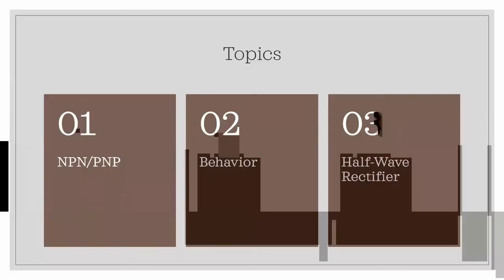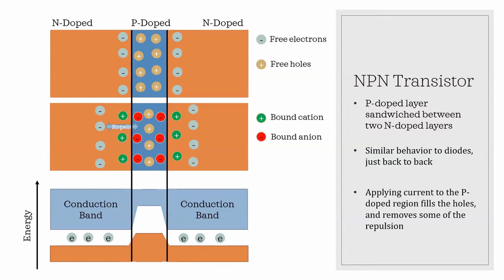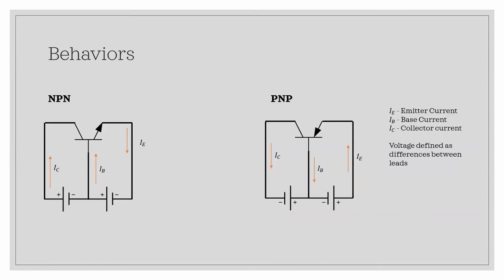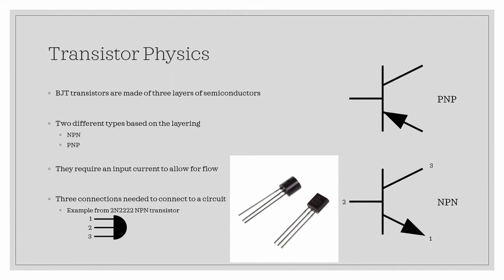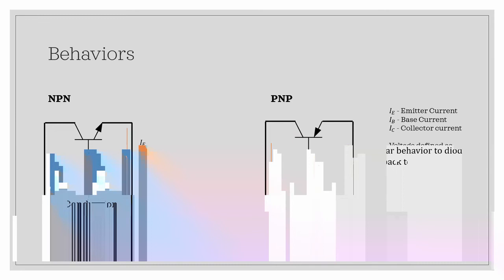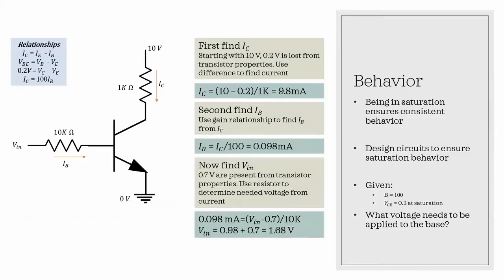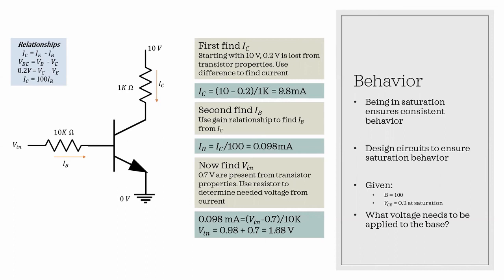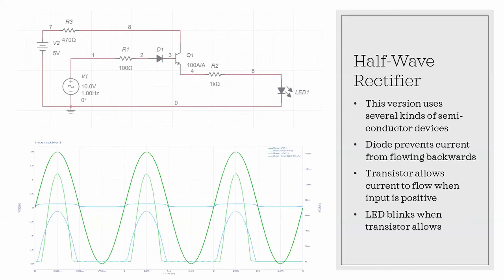ME 296, Transistors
Making semi-conductors into transistors.